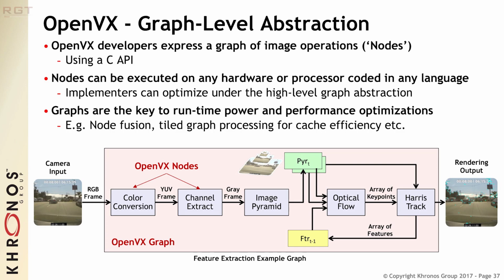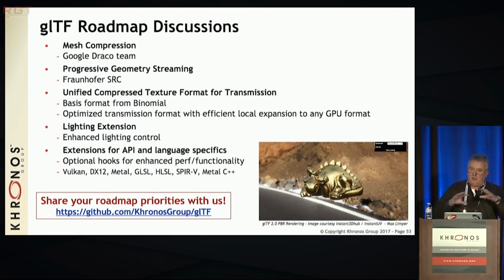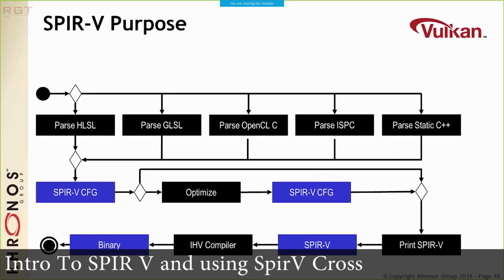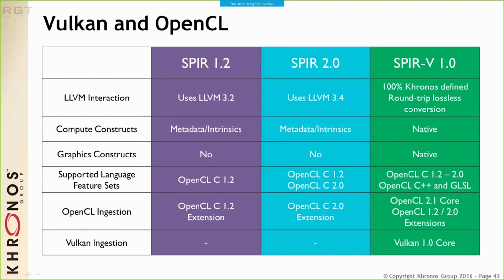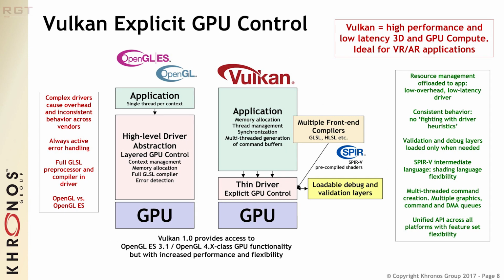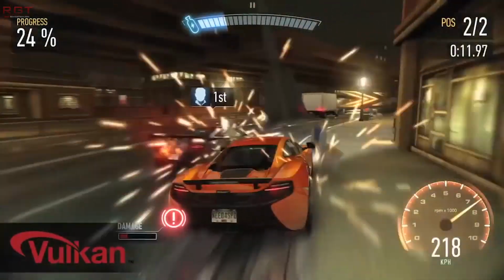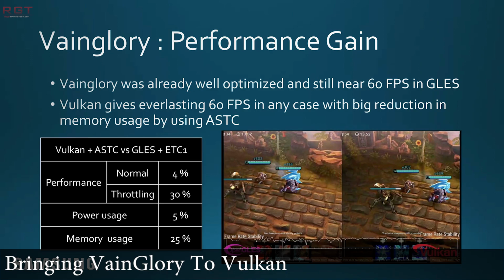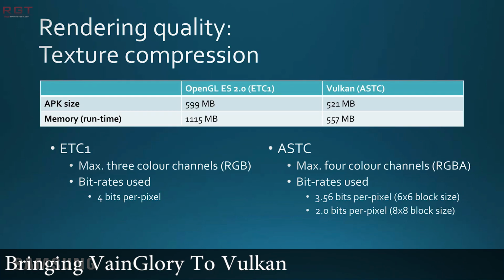Neil Trevett Khronos Interview | Vulkan, Game Development & VR & Graphics Technology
Thanks very much to Khronos Group and Neil Trevett for yet another exclusive interview. In this particularly interview we discuss graphics technology, vulkan and portability, virtual reality, SPIR V, Deep Learning, AI, HBM2, Memory bandwidth and computing constraints and the adoption of modern apis and much more.

I look forward to another discussion soon with Neil but if you want to follow up with him be sure to checkout the Khronos Group website (linked below), or head to Twitter

- Vulkanised - many slides are from here

All clips in this video were grabbed either from gameplay we recorded, OR from one of the above YT channels. All clips were credited - so if you want to learn more about something you can simply google the clips name and it will pop right up!